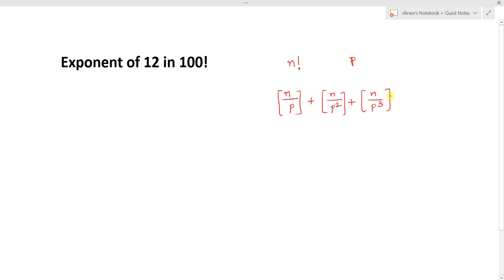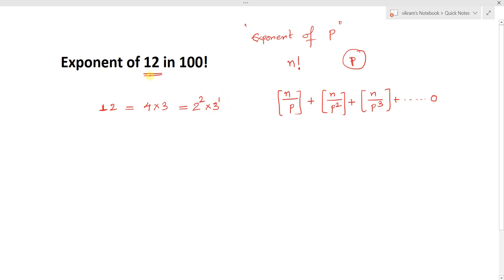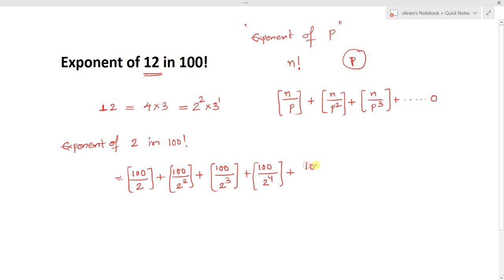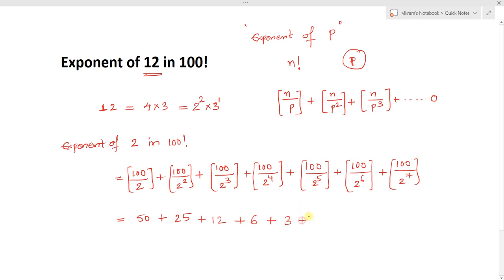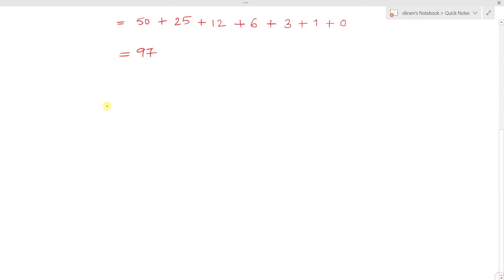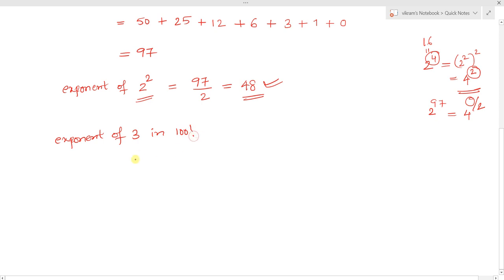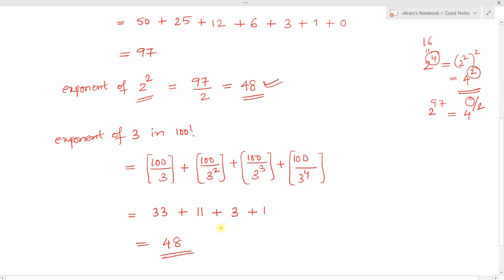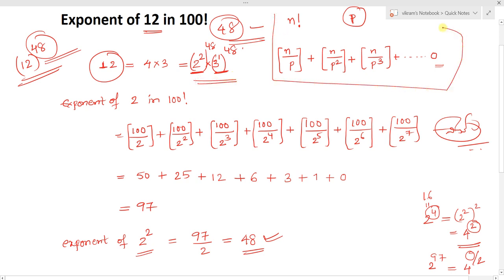The exponent of 12 in 100! | the exponent of 12 in 100 factorial | IIT JEE mains important question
in this, how to find the exponent of a prime number in given n!
divide the n by the prime number to get greatest integer of that is to zero then add ,we get the powers of that prime number
here 12 can be represented as prime factors as (2^2 *3)
then we obtain the exponent of 12 in 100! is 48